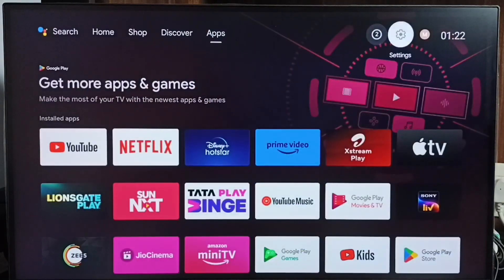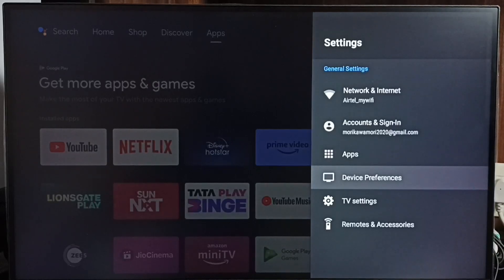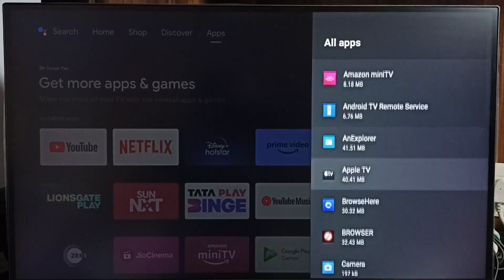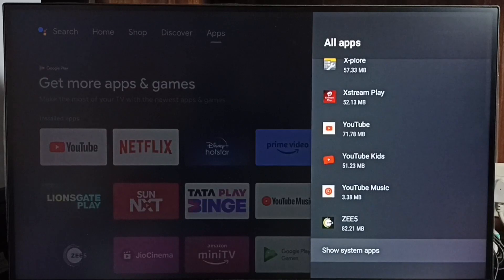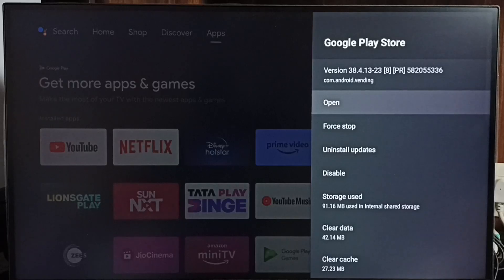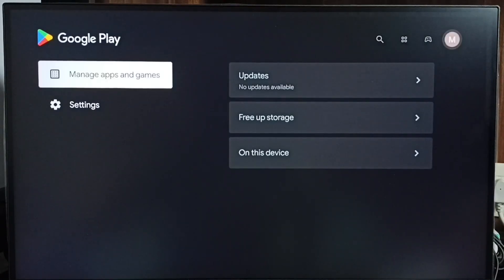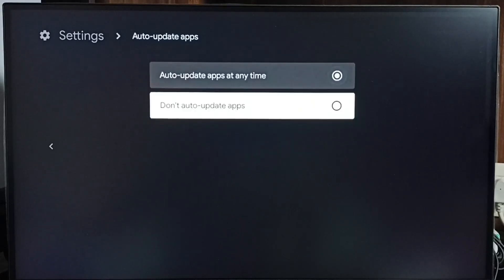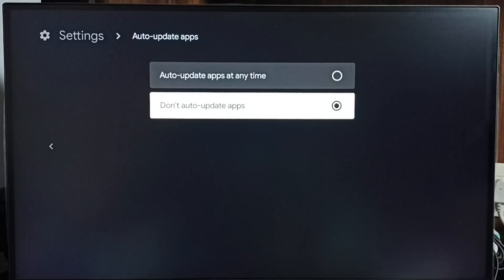HISENSE Android TV : How to Turn OFF / ON Auto Update Apps on HISENSE Android TV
Android TV,
Android,
Smart TV,
Smart Google TV,
Google TV,